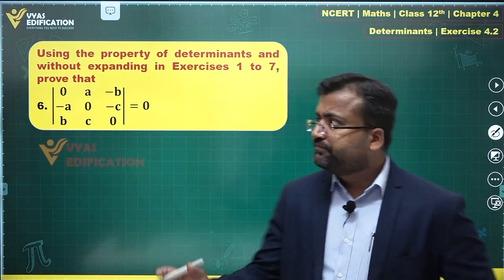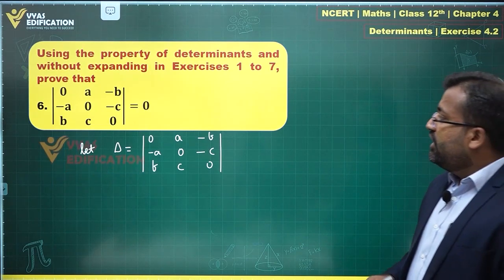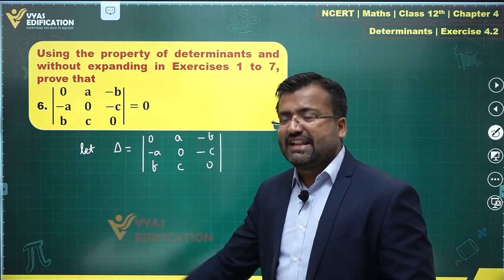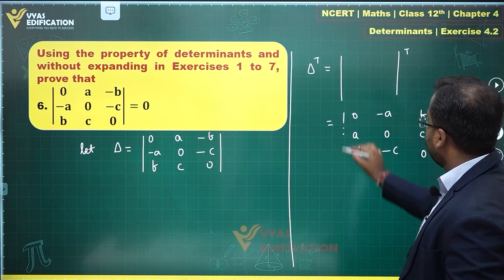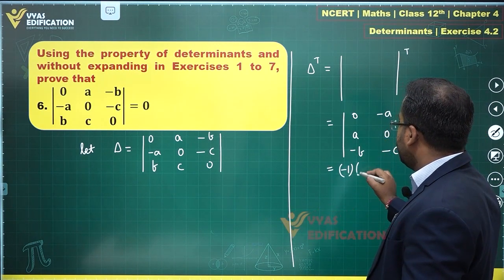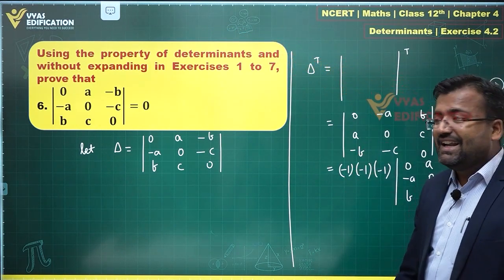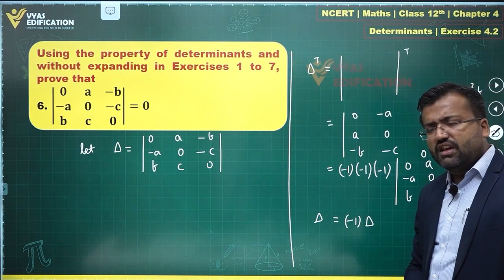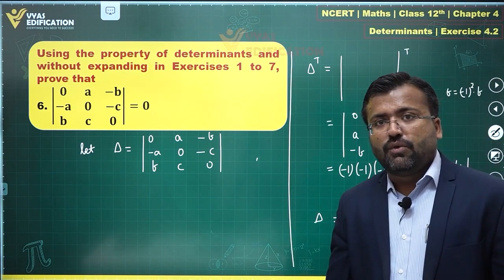NCERT 12th Maths Chapter 4 Exercise 4 2 Q 6 Determinants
Using the property of determinants and without expanding in Exercises 1 to 7, prove that
6.  |■(0&a&-b@-a&0&-c@b&c&0)|=0

12th Passed or currently in 12th  Students - Path Breaker JEE (1 Year online exhaustive course)

For NEET
12th Passed or currently in 12th  Students - Path Breaker NEET (1 Year online exhaustive course)

CBSE Solutions
NCERT Solutions
NCERT 11th
NCERT 11
CBSE 11th
11th Solutions